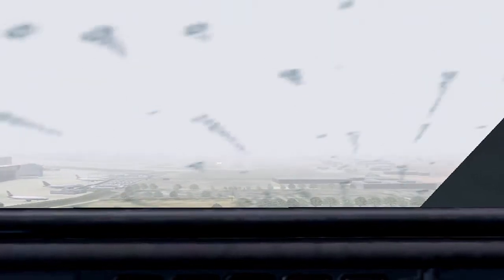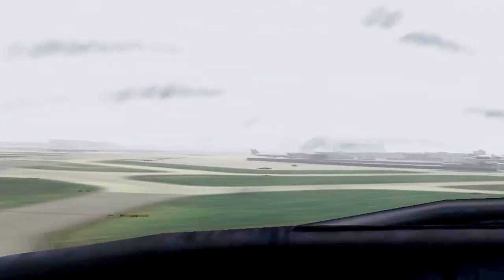B031NG 7Z7 @ H34THR0VV; thanks for subscribing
thanks again for subbing !!